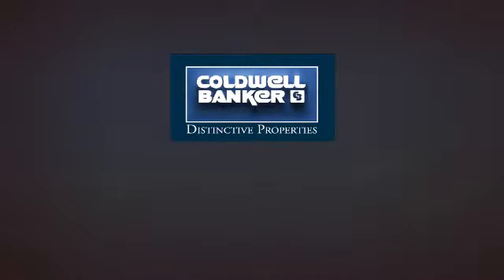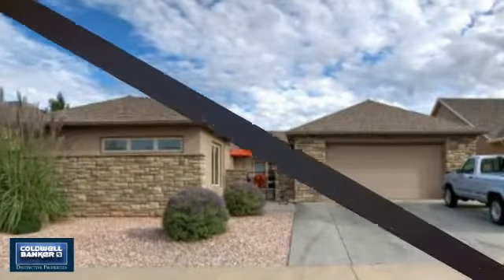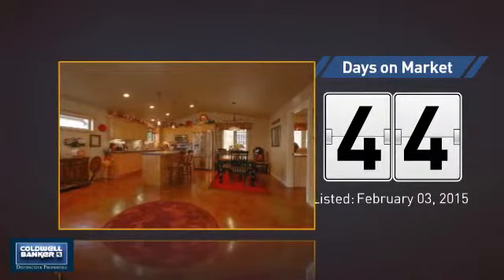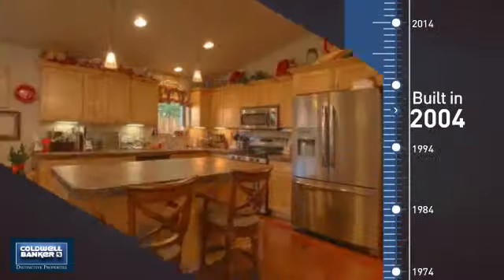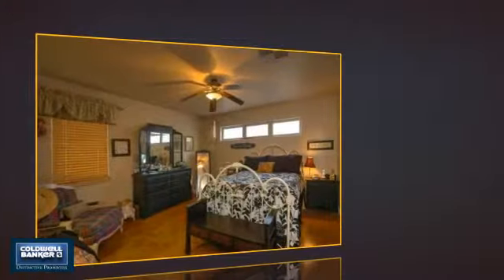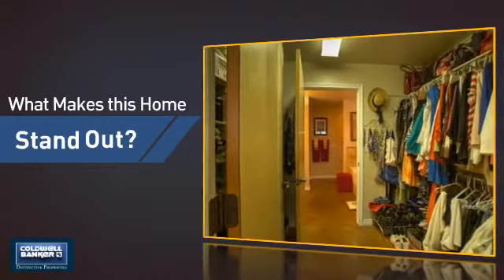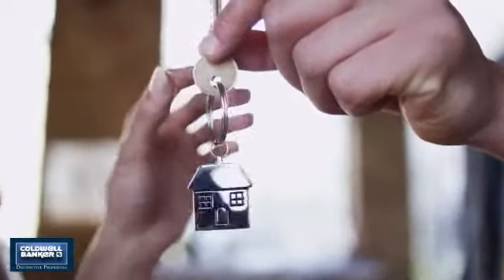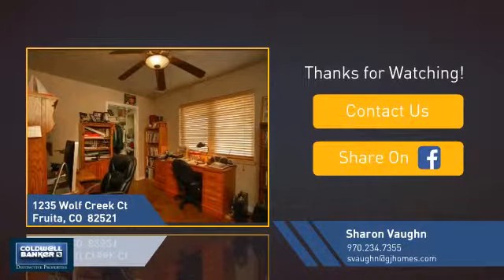1235 Wolf Creek Ct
Luxury without upkeep! Beautiful quality built home by Austin & Augusta. 2004 Parade of Homes People's Choice Award. In-floor radiant heat. E Star Certified. Vaulted ceilings. Private courtyard. Xeriscaping. Ultimate lock & leave. Buyer(s) to verify; information subject to change/error.